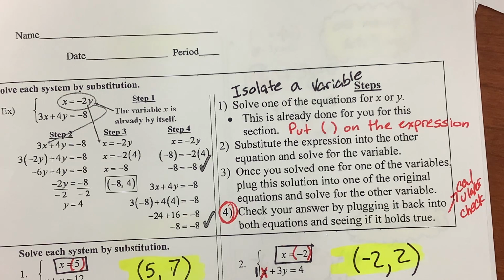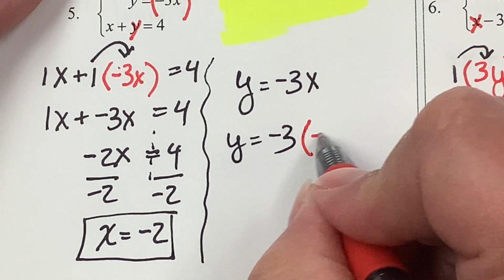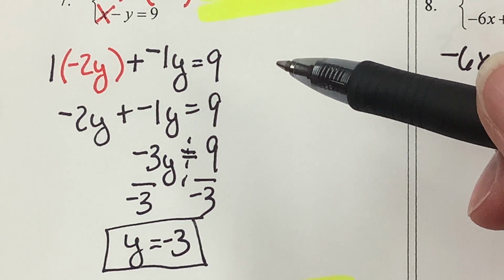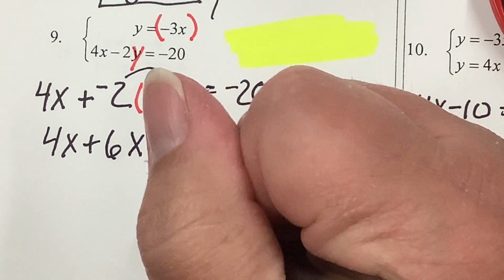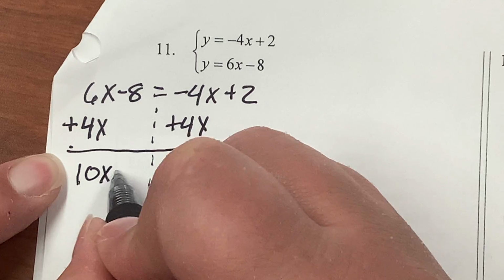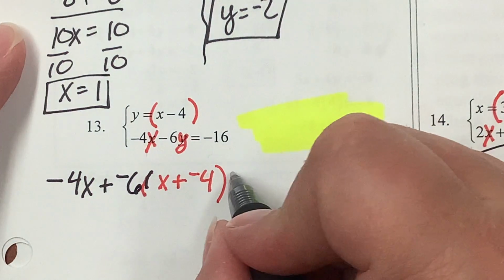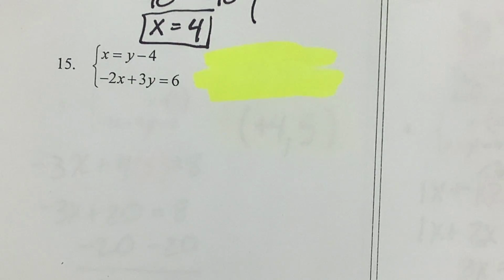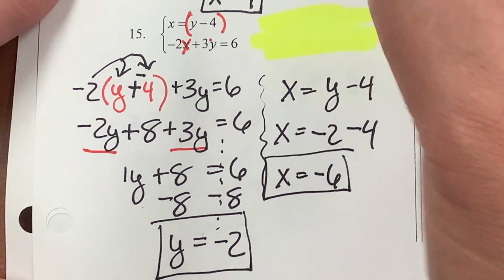U6 L4 IP Substitution Review w: directions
Independent Practice  Odd problems on pages 2-3